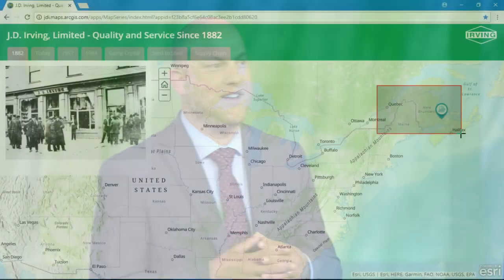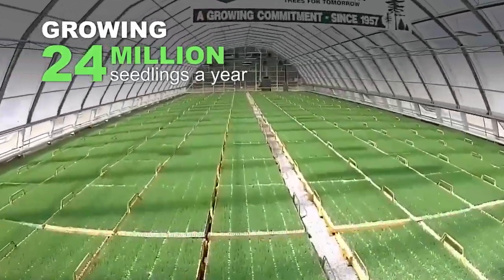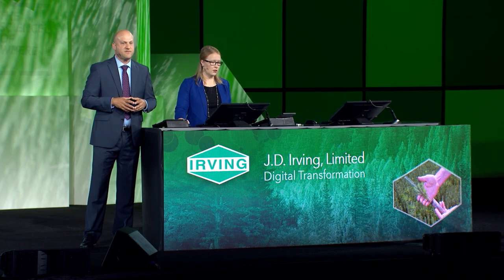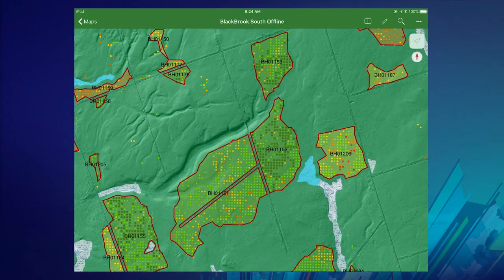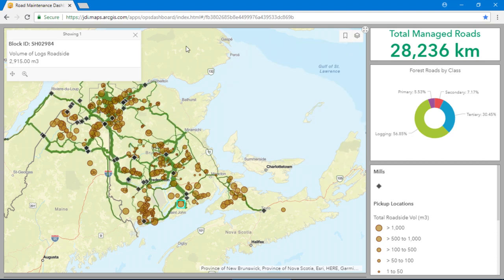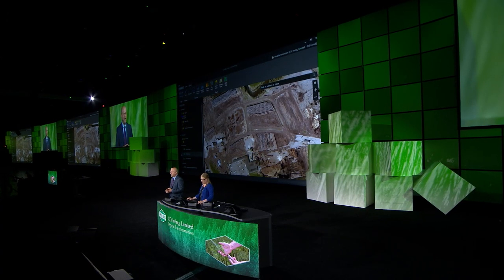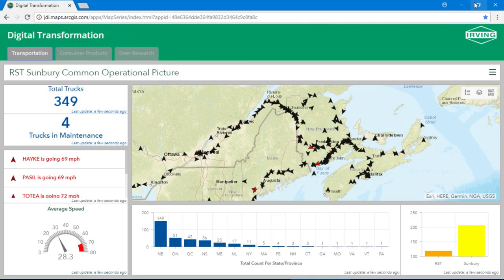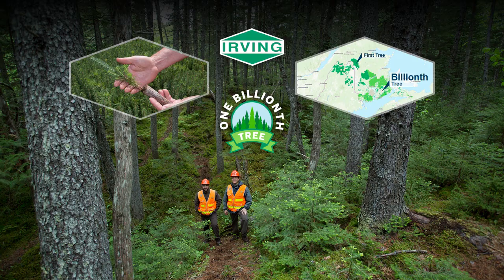J.D. Irving, Limited: Seedling to Shelf–A Forest Product Supply Chain GIS Transformation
Venture northeast to Saint John, New Brunswick, Canada and pay a visit to the team from J.D. Irving, Limited (JDI). Learn from their 34 years of experience with GIS, their methods for internationally award-winning sustainable resource management, and how to operate a vertically integrated supply chain from tree seedling to shelf. Through years of nurturing and cultivation, their GIS team has grown to deliver location and business intelligence across their vast and remote operations. Discover how GIS is woven into the fabric of J.D. Irving, Limited, providing the Atlantic Canadian region and the state of Maine with economic resiliency, responsible resource management, and community engagement.